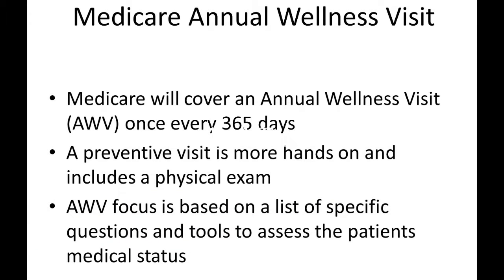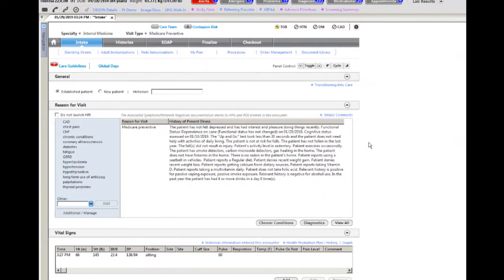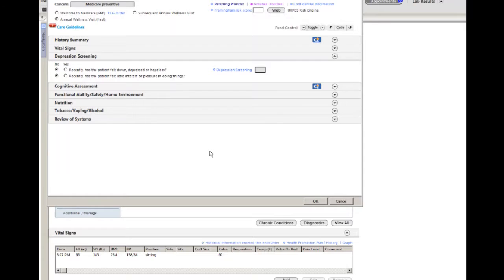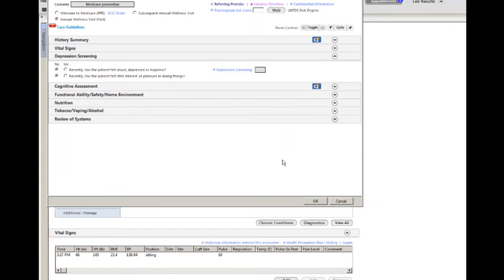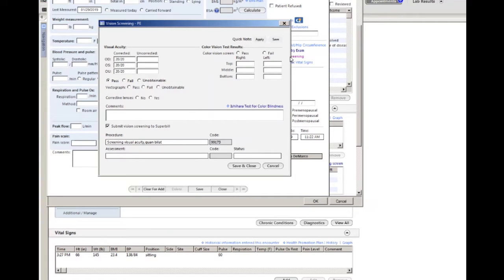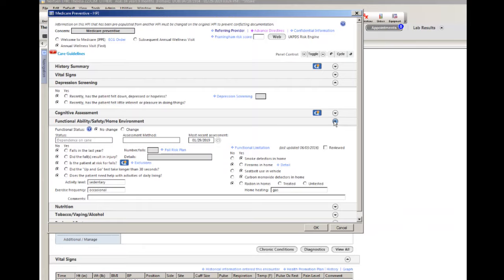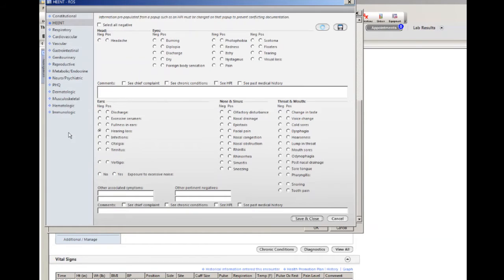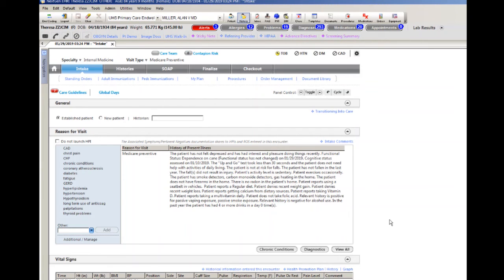Annual Wellness Visit - Nurse Instructions